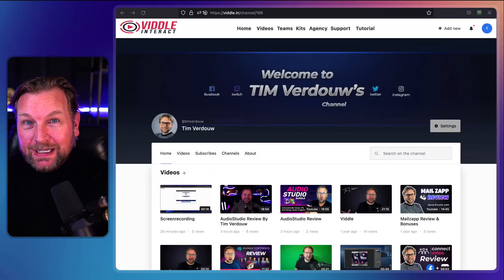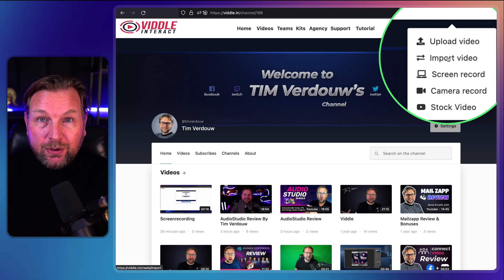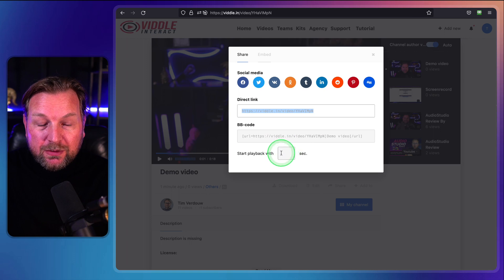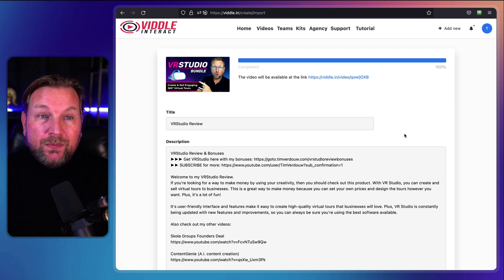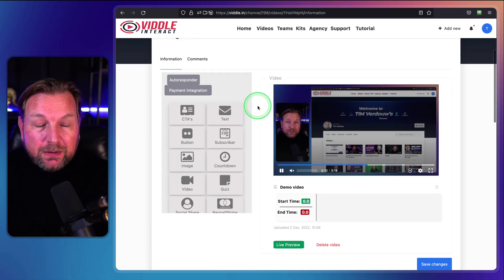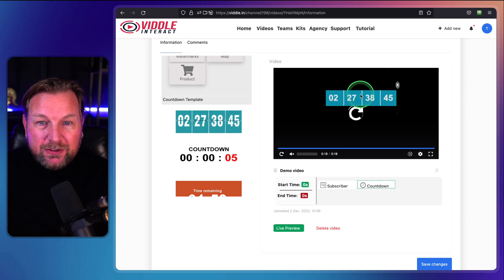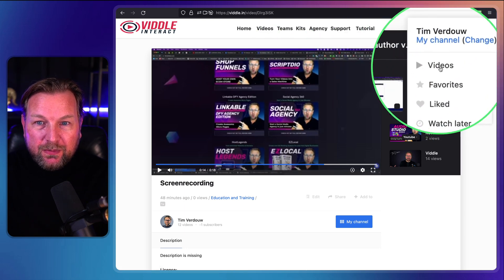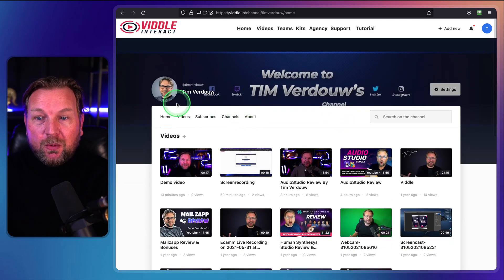Viddle Interact Review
Viddle Interact Review & Bonuses

Today we're looking at a new and revolutionary video hosting and video agency service that has quickly become the go-to choice for those wanting to upload, store, and record video content. As a one-stop shop for all things related to video hosting, Viddle provides an easy-to-use platform for both businesses and individuals alike. From secure storage of videos to recording your screen and camera capabilities, Viddle offers its users an impressive range of features and services.

If you're looking for a video content distribution platform that allows you to upload and share your videos with the world while still maintaining complete control over how they are shared, this might be something for you.